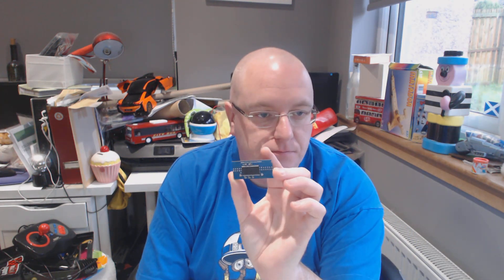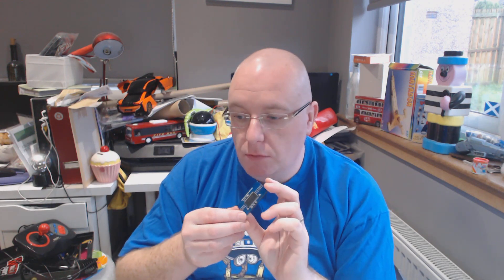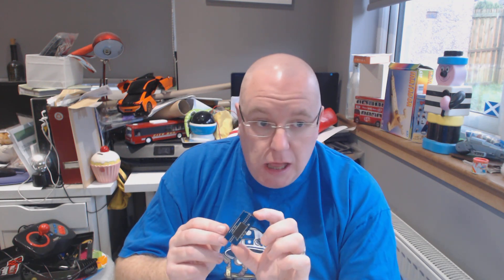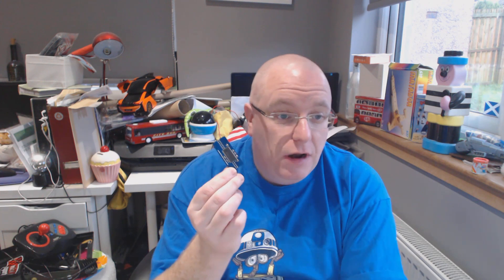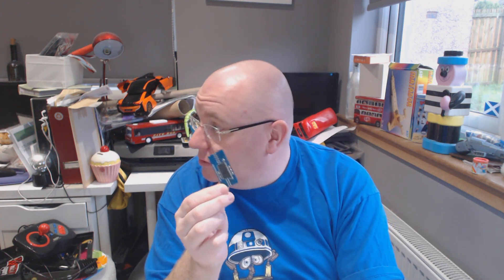MiSTer FPGA RAM warning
Dont let this happen to you